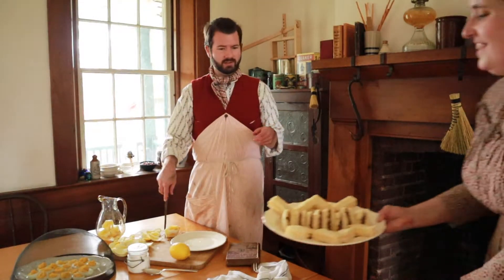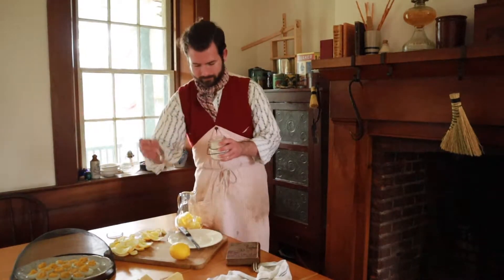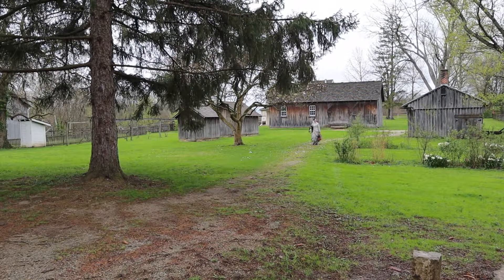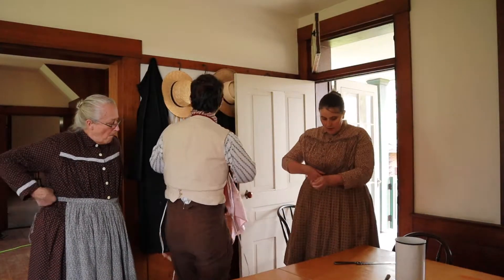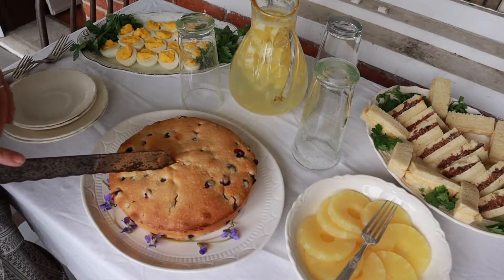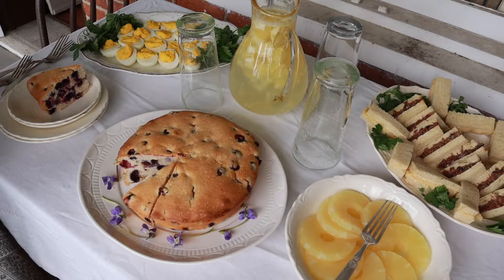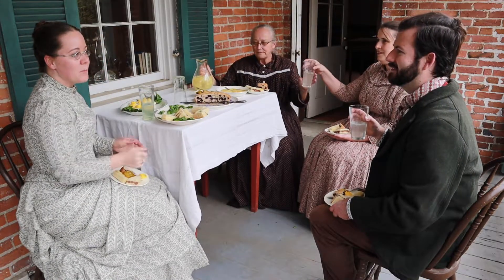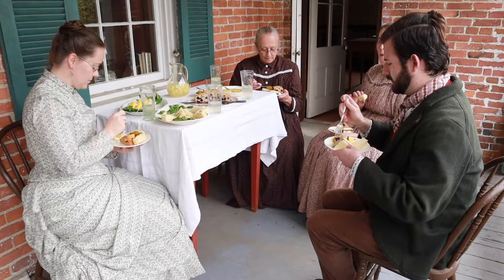1880s Spring Picnic: Lemonade & Picnicking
Is there anything so nice as a glass of lemonade on a springtime afternoon?  Well . . . maybe a surprise treat from the city!

Receipt:
Lemonade (The Cottage Kitchen, 1883, p. 242)

Intro Music: "Kesh / Road to Lisdoonvarna / Lannigan's Ball / Kid on a Mountain" by Tinker's Folly